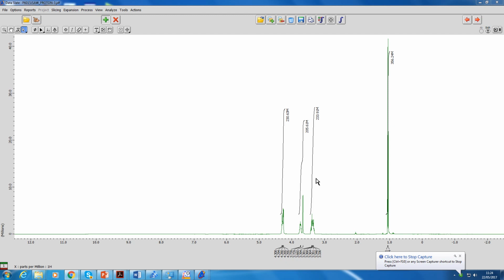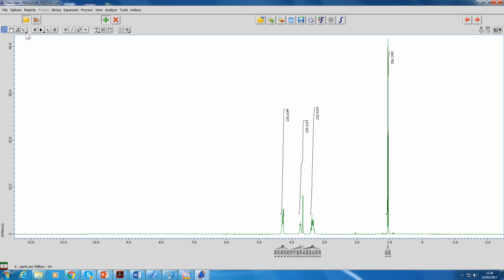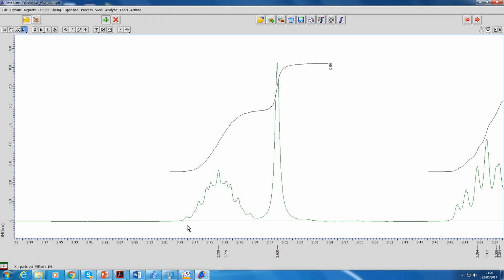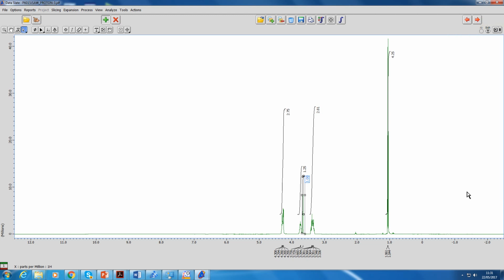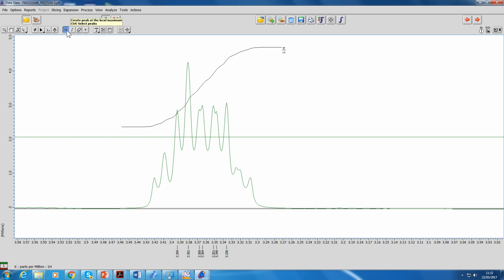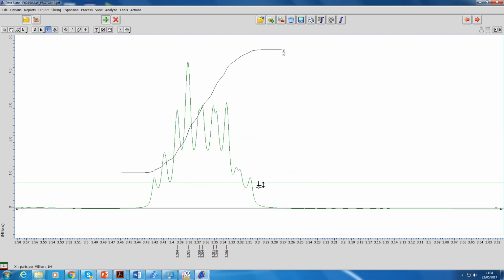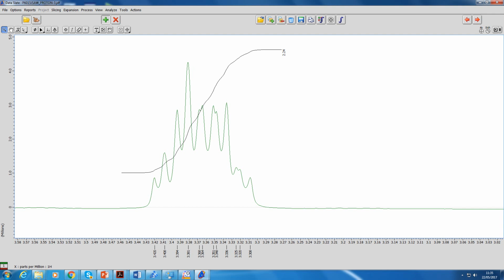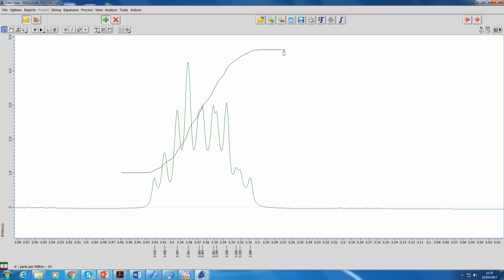NMR JEOL Delta Software Part 1: Zooming, Integration and Peak Selection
A short series on how to process your own NMR raw data files